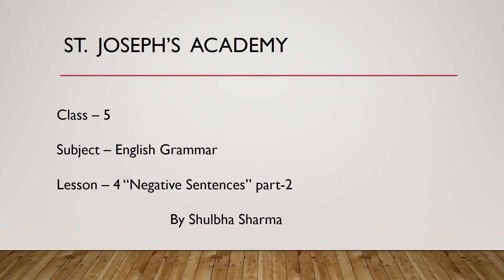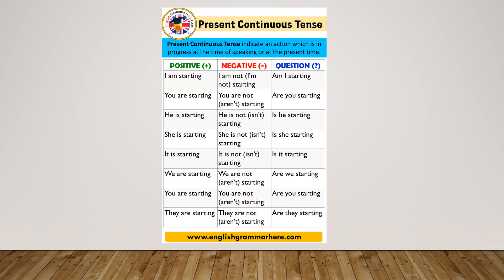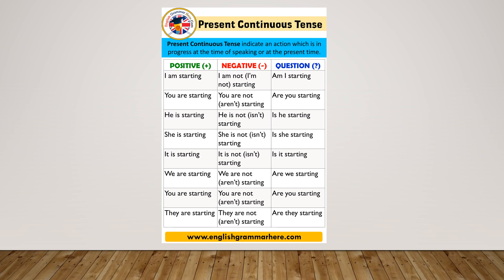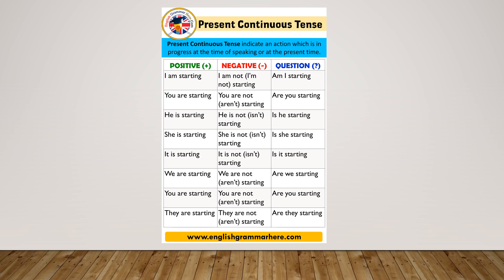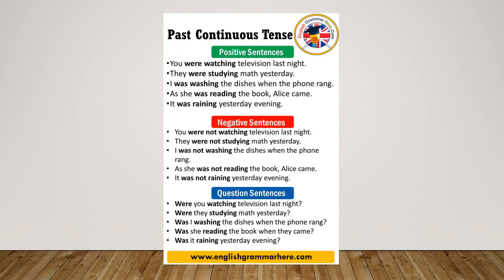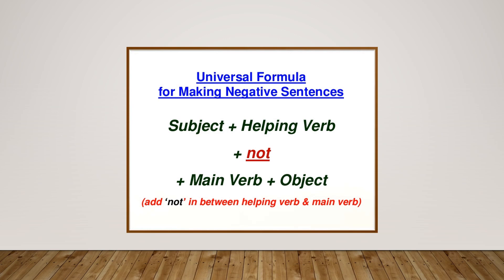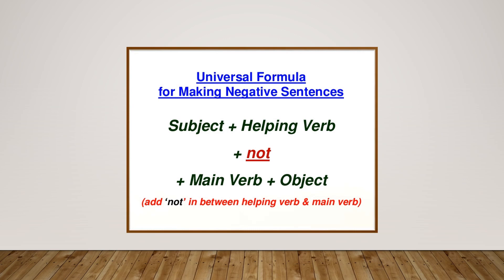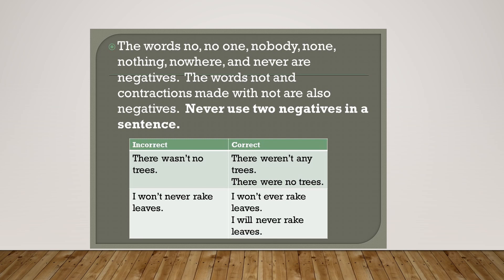Class 5, English Grammar, Chapter 4, Negative Sentences, Part 2 by Shulbha Sharma